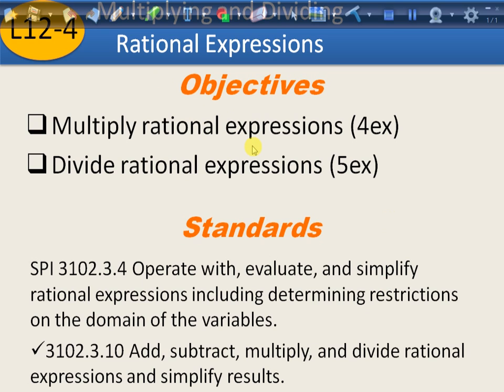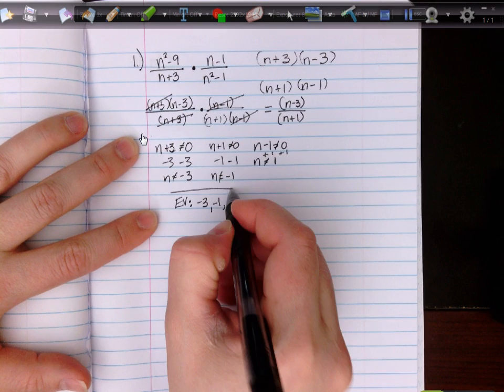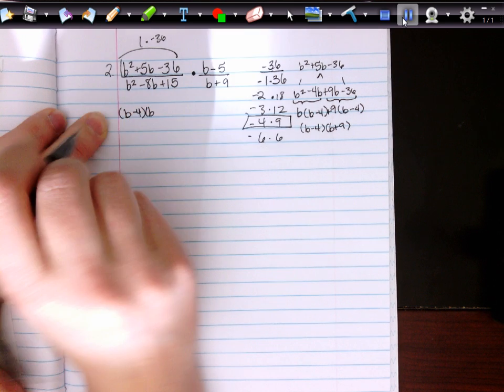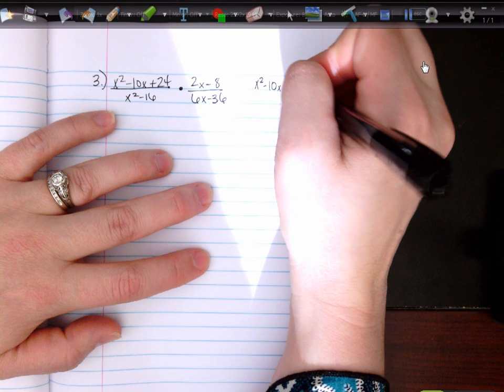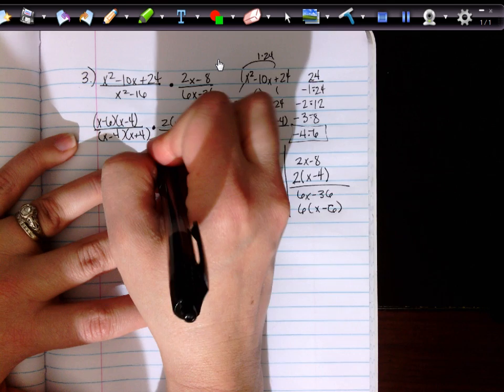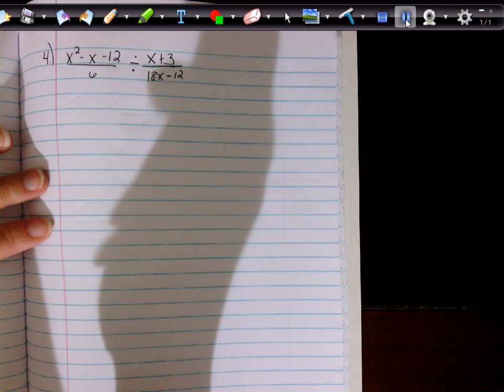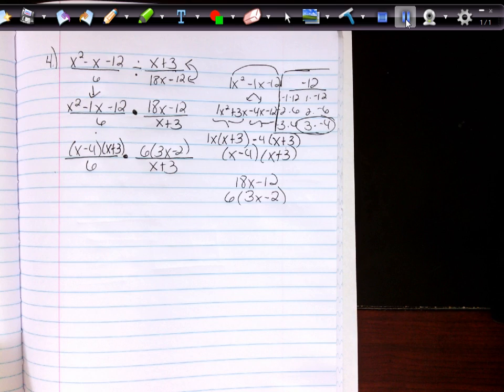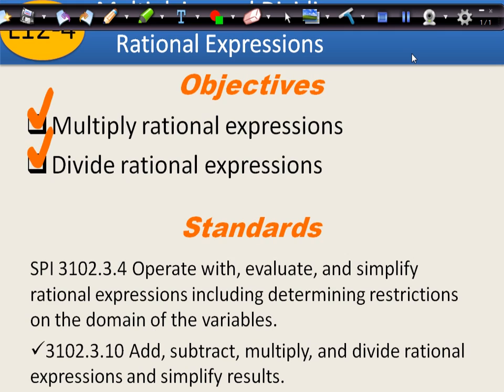2 L12-4 Multiplying and Dividing Rational Expressions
Your homework for this video is a handout